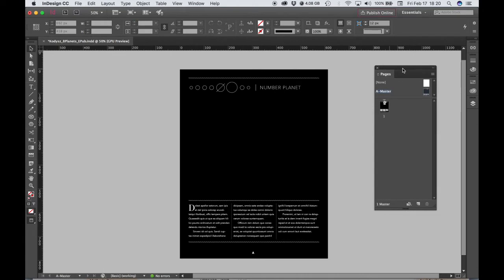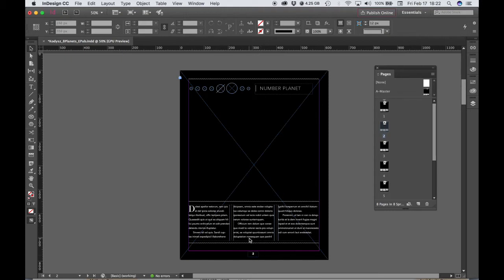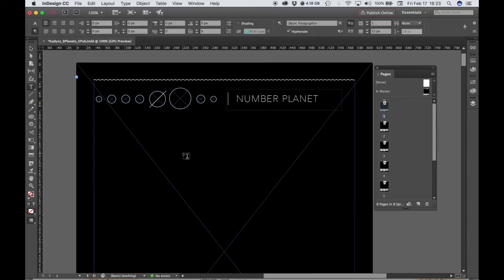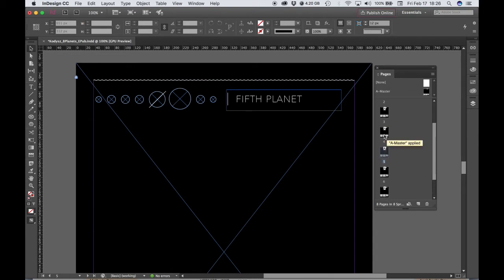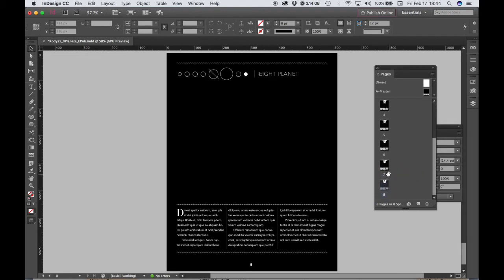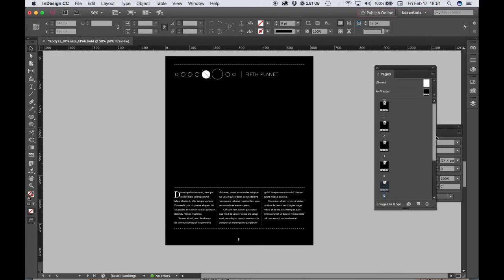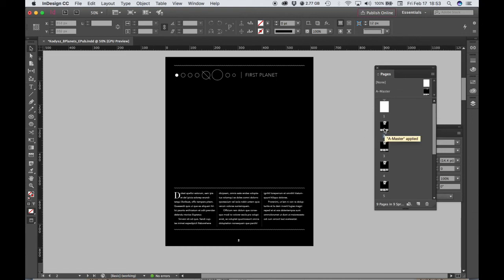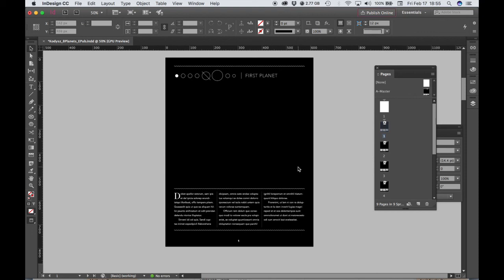8-Planets EPub using InDesign - Part 2: Adding and Modifying Pages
How to make an informational electronic publication (e-pub) using Adobe InDesign. The source of inspiration for this assignment are a series of planet-themed posters designed by Ross Berens. Source